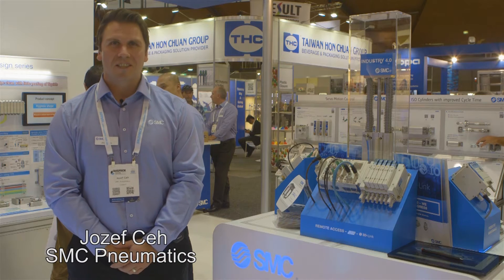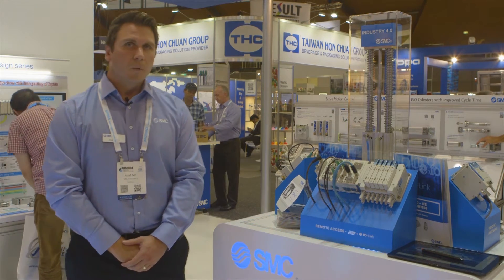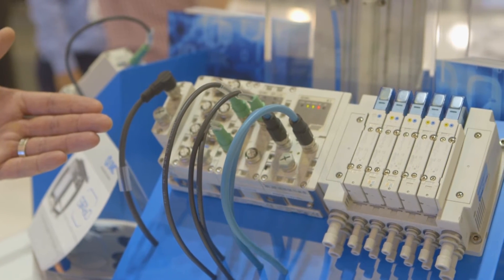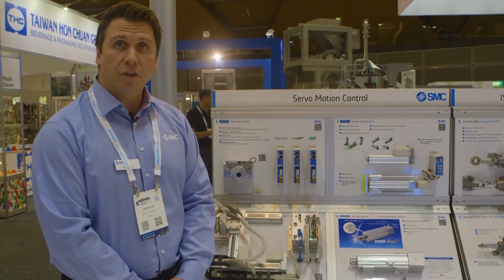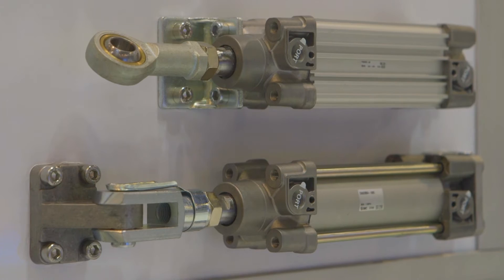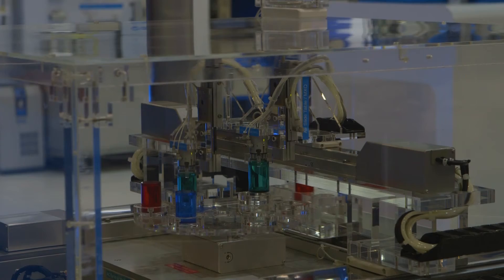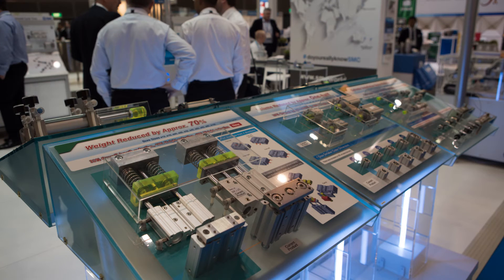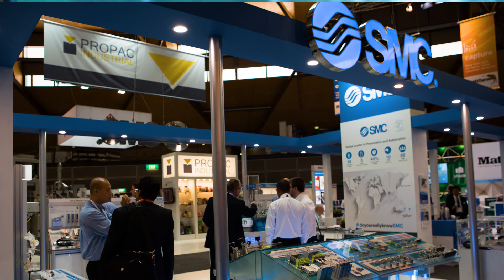SMC Corporation Australia New Zealand - AUSPACK 2017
SMC Australia | New Zealand exhibited at Auspack 2017. See the highlights of the exhibition, including some information on new products such as Industry 4.0 and the latest SMC Servo Motor Control and an insight from Sales and Marketing Director, James McKew on product development.